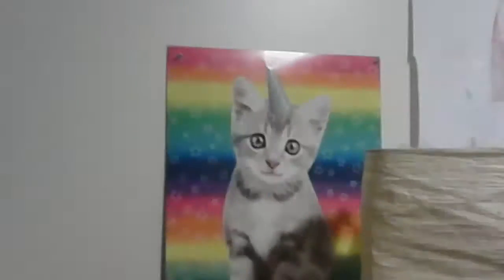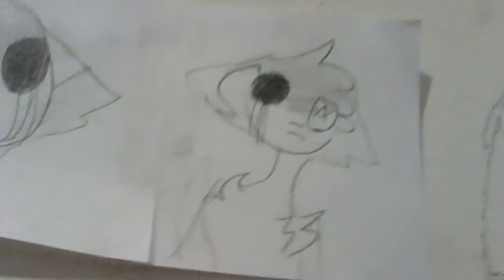Room tour with better lighting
Uwuwuwuwuuwu